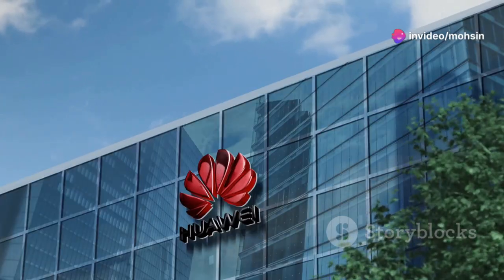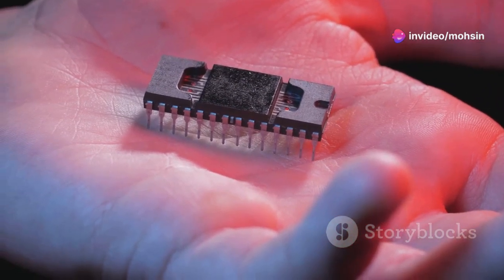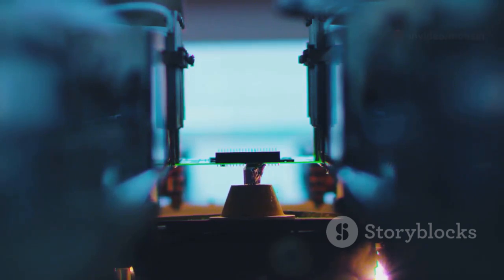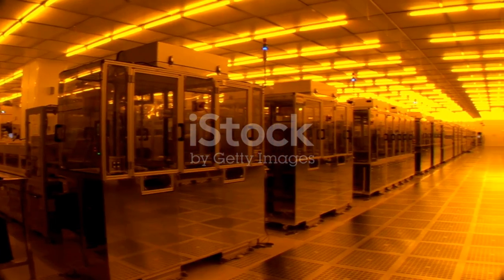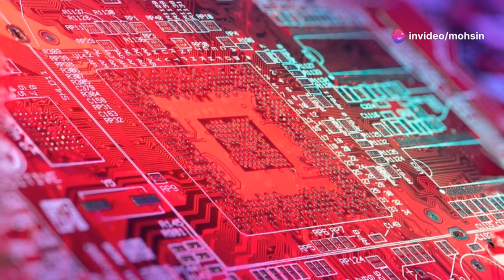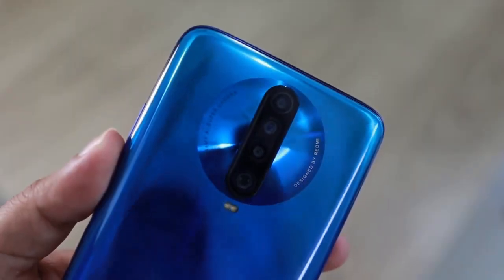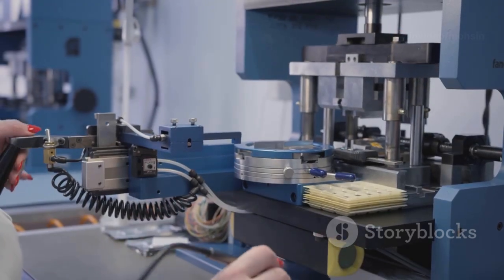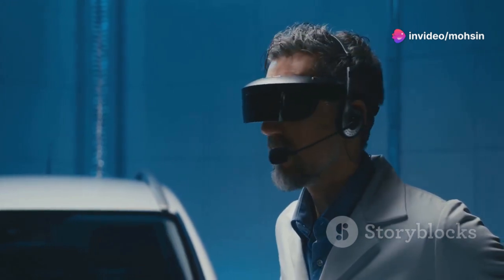Huawei's Game-Changing EUV Lithography Machine: A New Era for Semiconductors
Huawei is making waves in the tech industry with a bold comeback, focusing on cutting-edge microchip development. Discover how Huawei is challenging the status quo by developing their own EUV lithography machine—technology crucial for creating high-performance microchips. EUV lithography, dominated by ASML, uses lasers to etch intricate patterns on silicon wafers, enabling more transistors and enhancing device efficiency. Despite political hurdles and trade restrictions, Huawei's breakthrough in EUV technology signifies a monumental shift toward self-sufficiency and could potentially disrupt the semiconductor industry. Learn about Huawei's innovative journey and the significant implications for China's tech landscape.